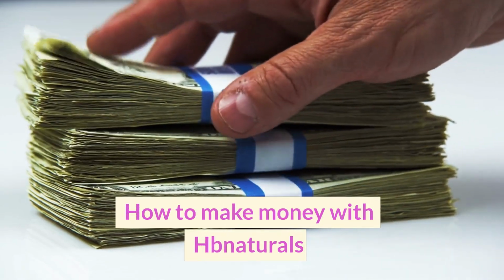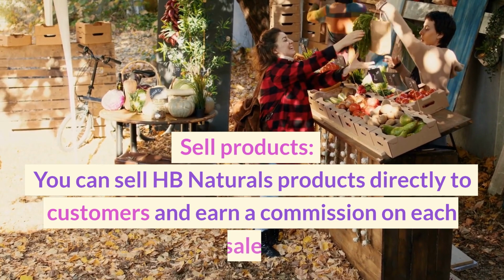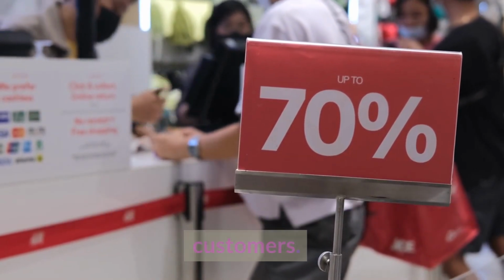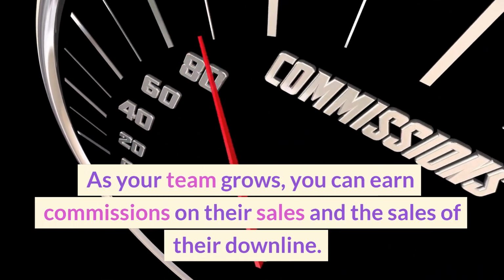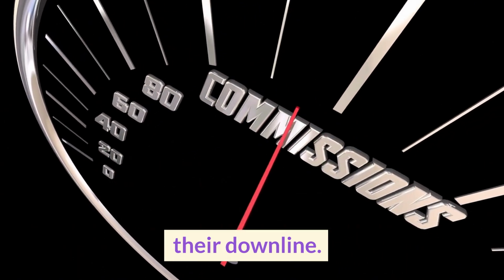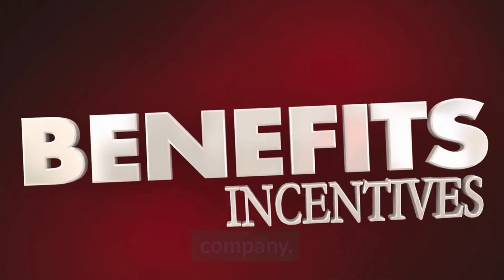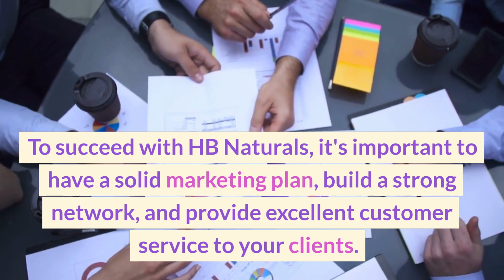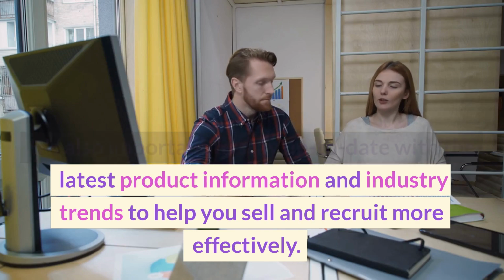How to make money with hbnaturals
Would you like to join a CBD Company? No Startup Cost, paid weekly, 130 Countries, unlimited income.
YOUR DREAM BUSINESS IS HERE
Are YOU ready to partner with owners you can trust - that treat you like family - marketing ORGANIC PRODUCTS THAT WORK targeting the obesity and inflammation epidemic, powered by our exclusive DUAL INFINITY INCENTIVE PLAN that pays like a MATRIX & BINARY at the same time, on the same team!

We invite you to grab your free spot in the hottest POWERLINE MARKETING SYSTEM in the industry TODAY! You could literally have people on your team overnight & best of all, you can qualify to EARN $1.00 PER ORDER, regardless of who put them there!!

CLAIM YOUR FREE MEMBERSHIP, then join our Facebook family to read what everyone else is saying about us, and watch our system work for you too!